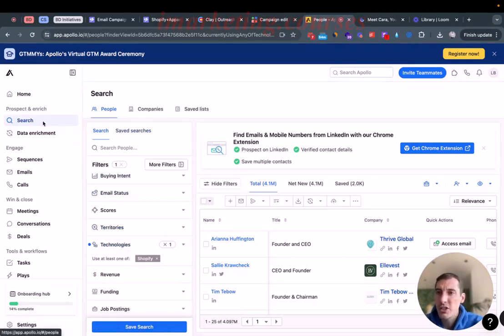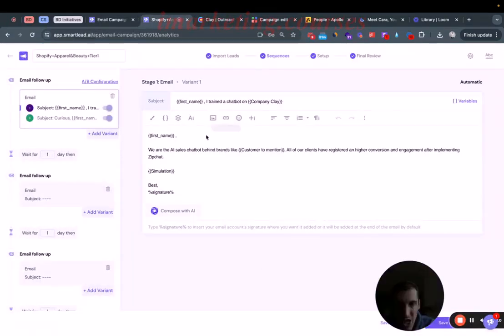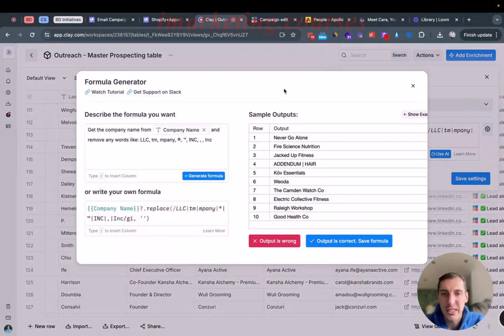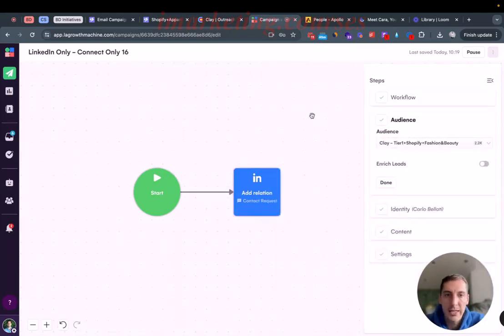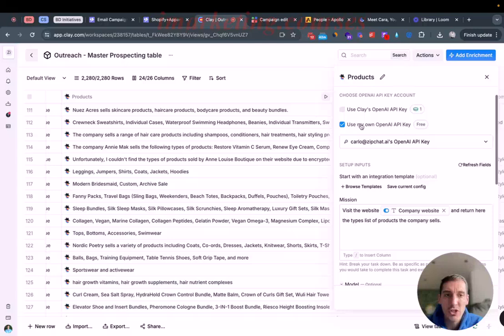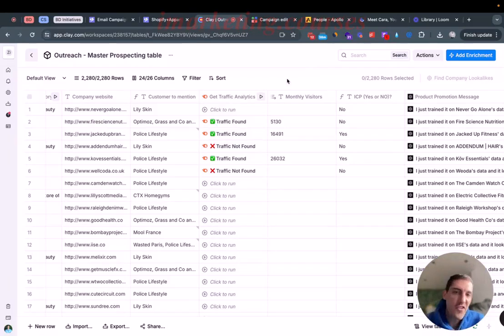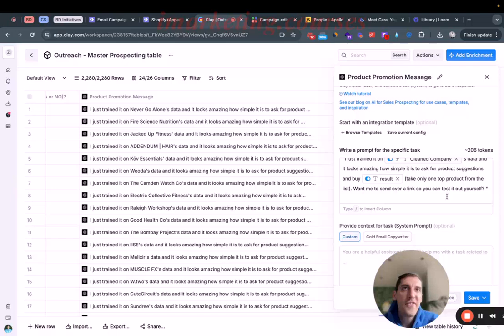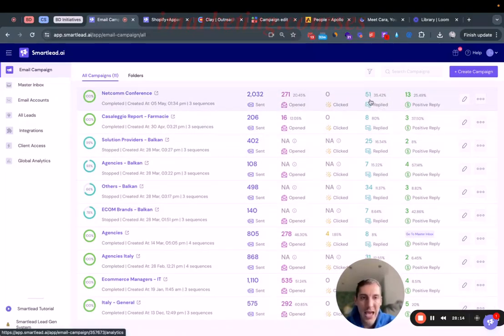Bonus Must_Know_Outreach_Strategies_from_Carlo_Bellati 3